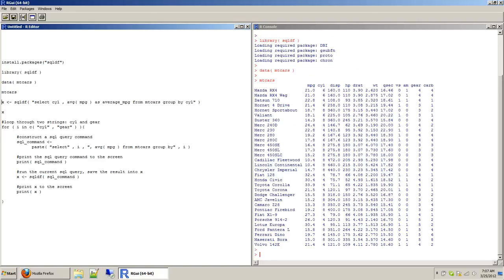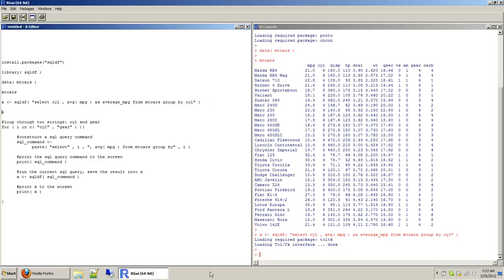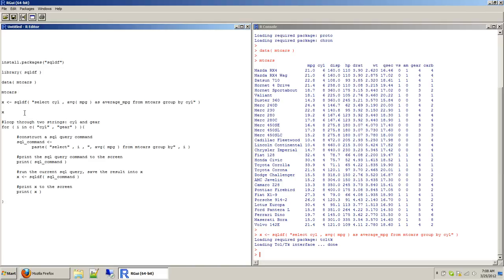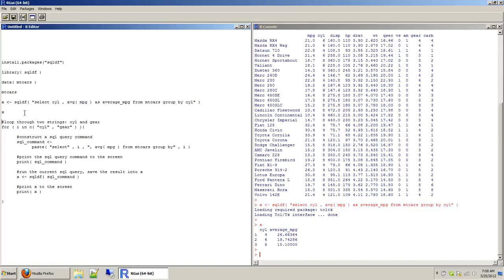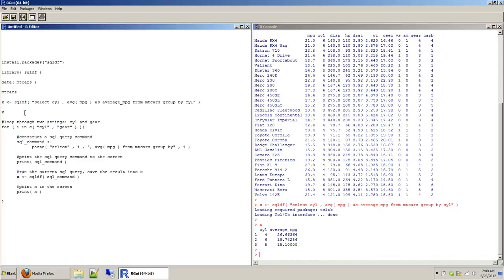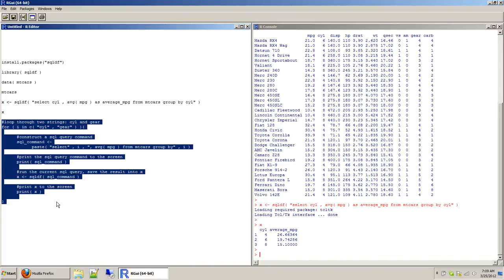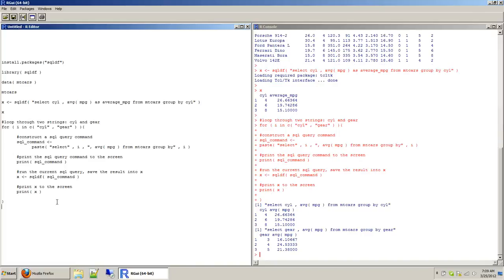27 how to run sql commands on data frames in r with the sqldf package